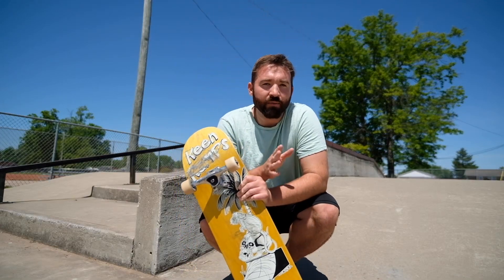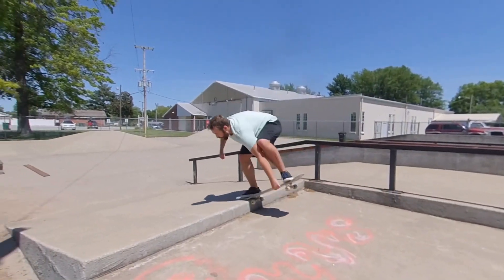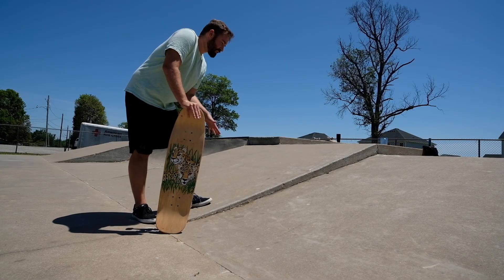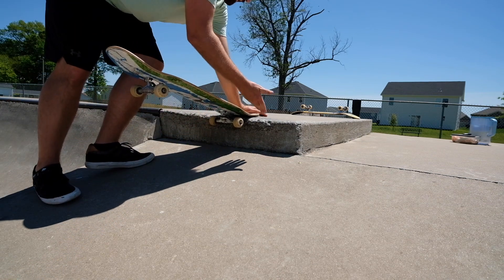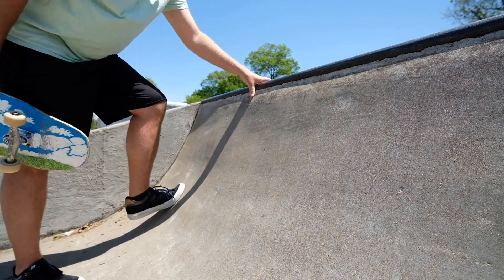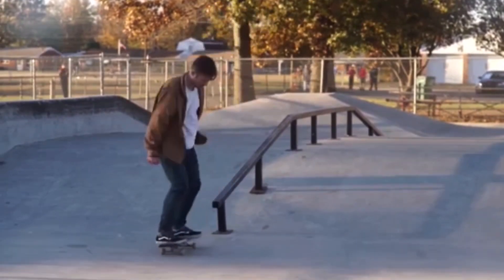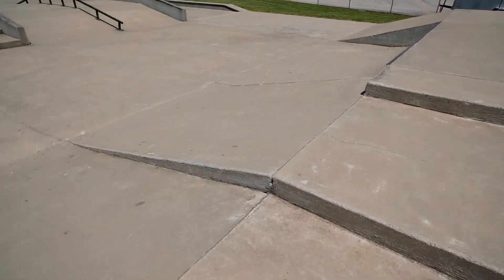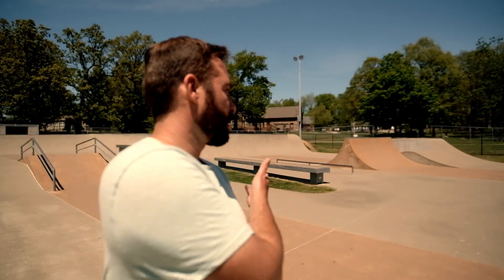5 Easy Tricks at the worst skate park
5 Easy Tricks at the worst skate park